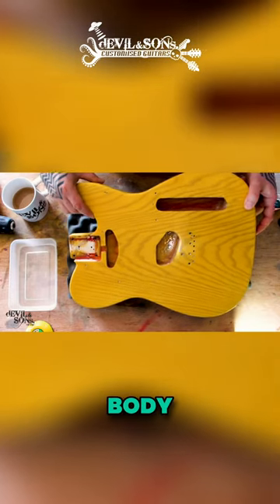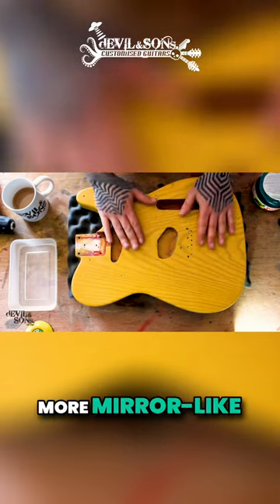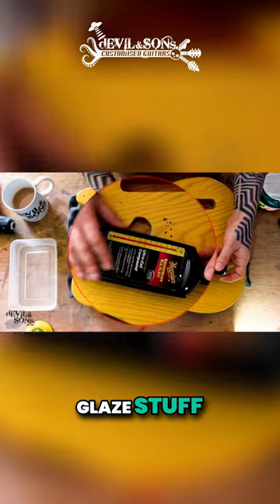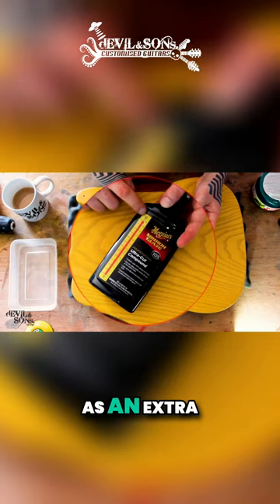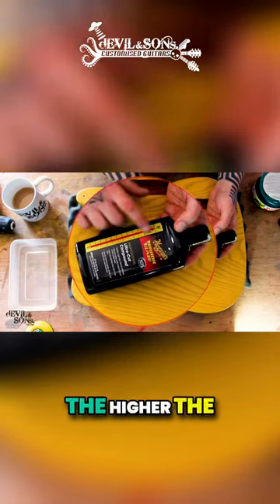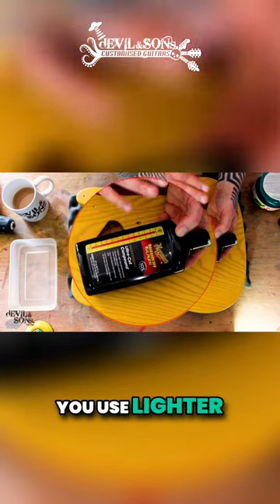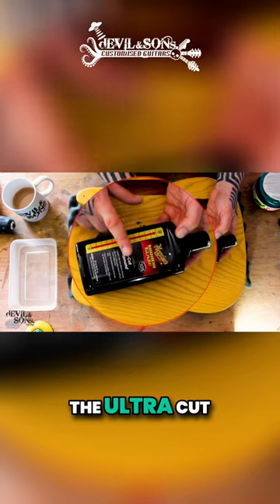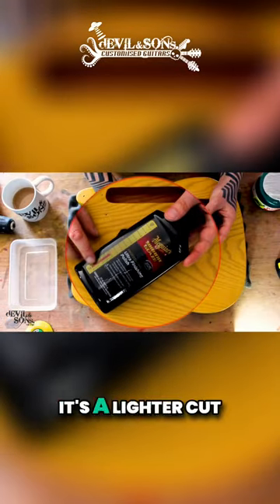Achieve a Perfect Mirror-like Shine on your guitar: Meguiar's Mirror Glaze Compound 105 and 205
Discover the step-by-step process to transform your vehicle's exterior with Meguiar's Mirror Glaze Compound 105 and 205. From extra heavy cut to a lighter cut, learn how to achieve a flawless mirror-like finish. Get ready to make your car shine like never before!